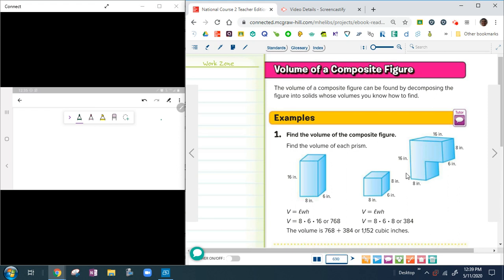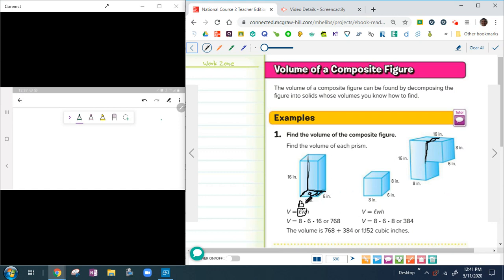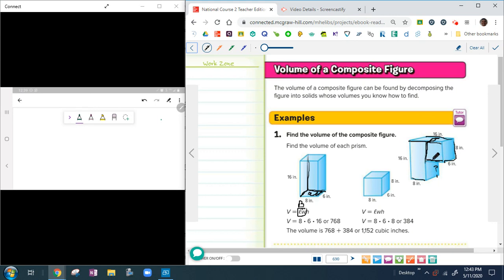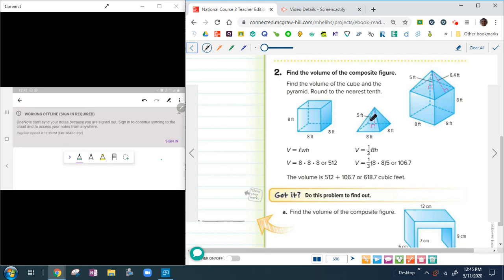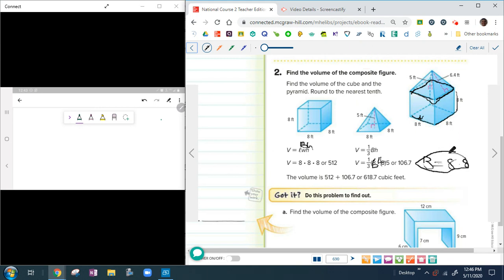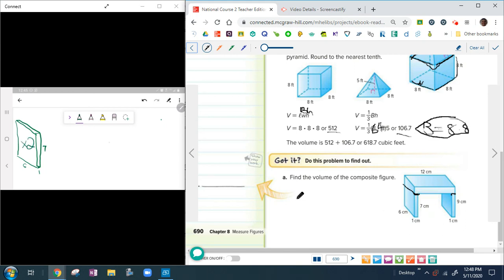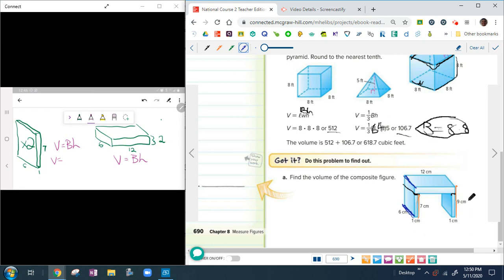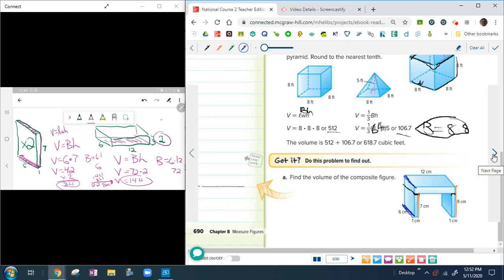Chapter 8 Lesson 8 Composite Figures Part 1: Volume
Glencoe Math 7th Grade Chapter 8 Lesson 8 Composite Figures Part 1: Volume